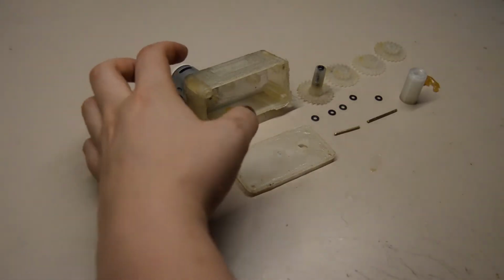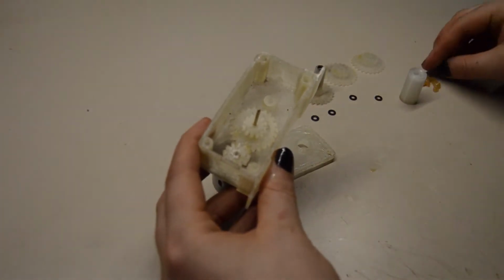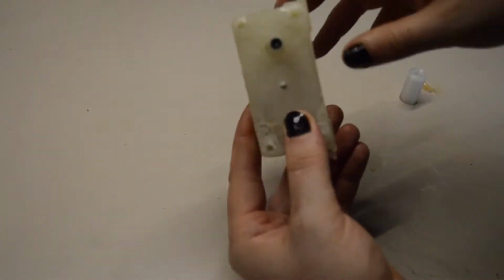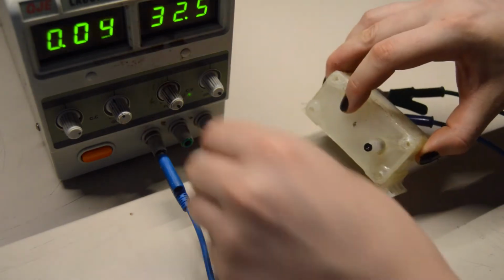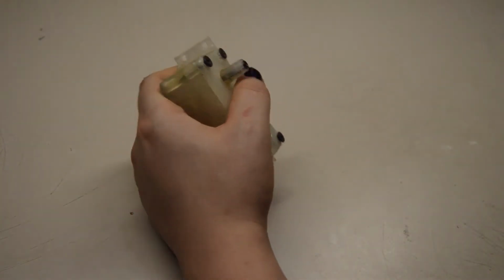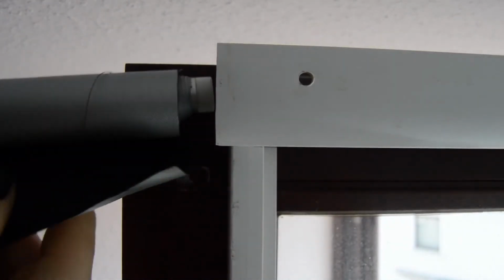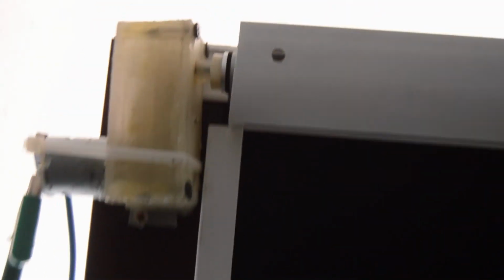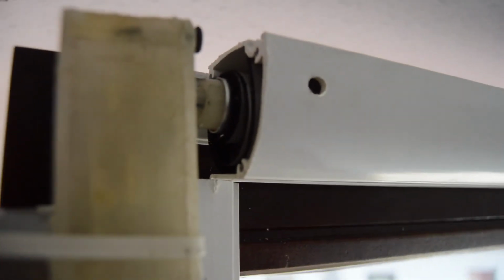How to automate the window shade - Part 1: the Mechanics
In this video i assemble a 3D printed gearbox and mount it to my window to close and open the shades.

the 3d model for the gearbox i found in this video

kinda regards Lara